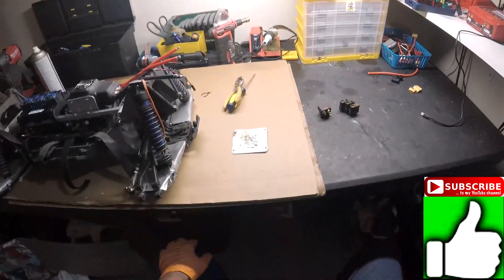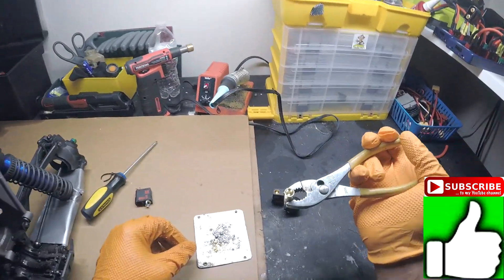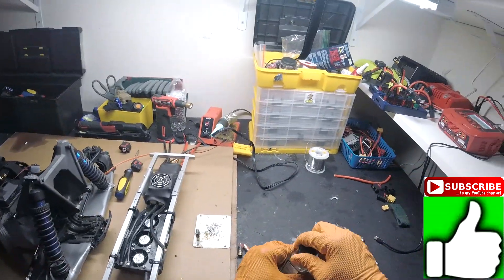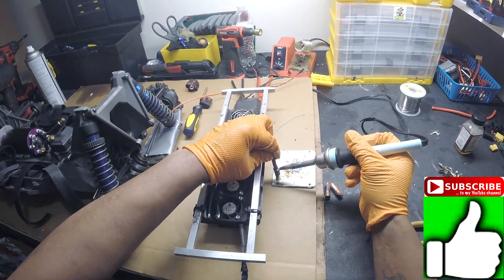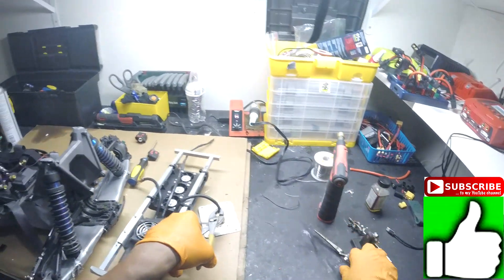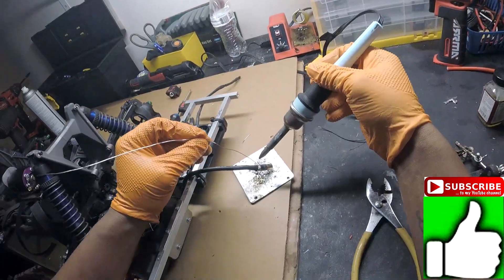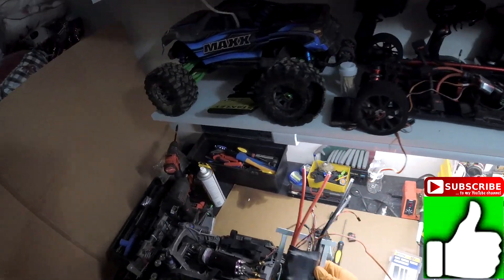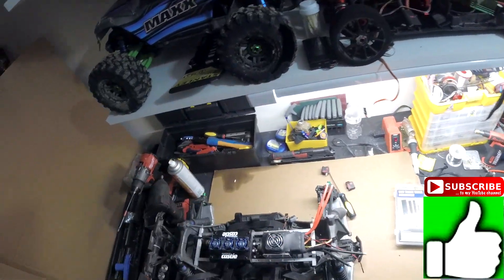How to salvage QS8 (OSE) 8mm antispark connectors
Just making a video on reusing QS8 8mm antispark connectors.  After a while the red antispark insulator in the positive female bullets gets worn out, and the antispark feature is disabled.   So basically most of my esc's use 8mm female bullets to connect to the motor.   So I will be removing the negative female bullets from the connectors and soldering it to my esc.  I have been doing this for a while and I have no complaints.  I hope everyone enjoys the video and I have many more to come.